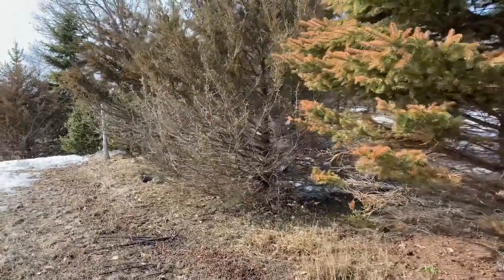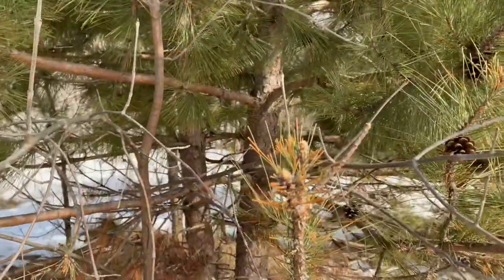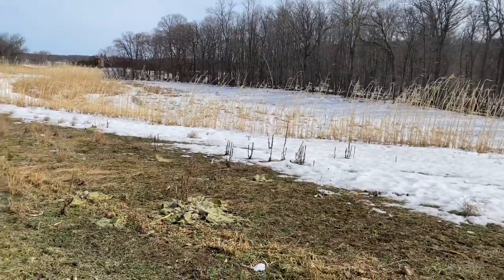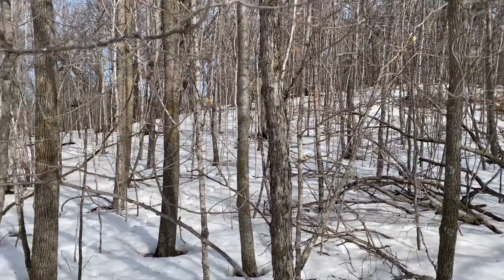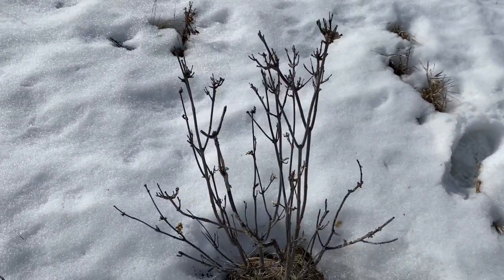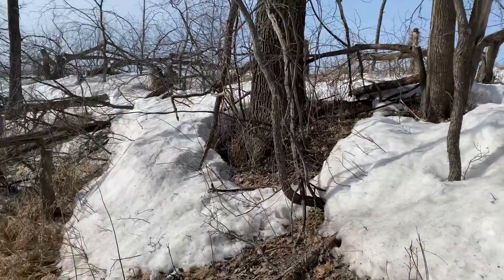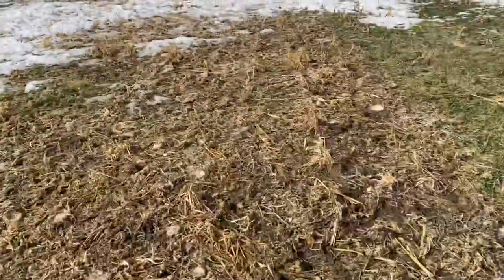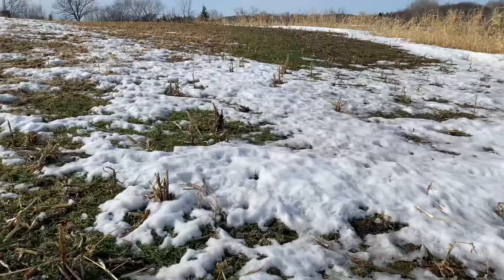WINTER-PROOF DEER HABITAT: Signs your habitat is not reducing stress periods to maximize herd health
Are you looking to maximize your property's ability to help deer thrive? What habitat projects should come first? In this video I show you some symptoms of poor habitat revealed by your deer herd coming out of the winter stress period and talk about ways you can be proactive to reduce the duration of winter stress next year!